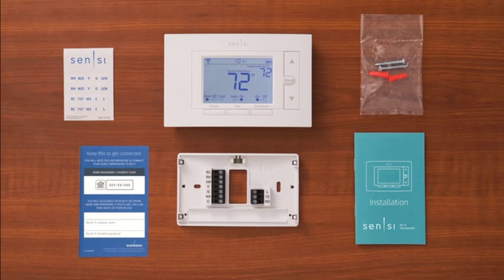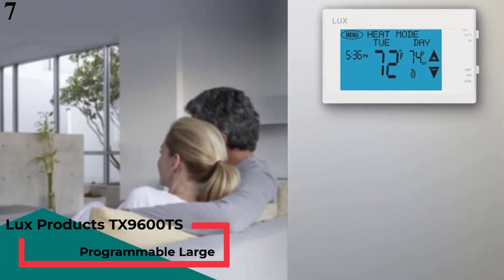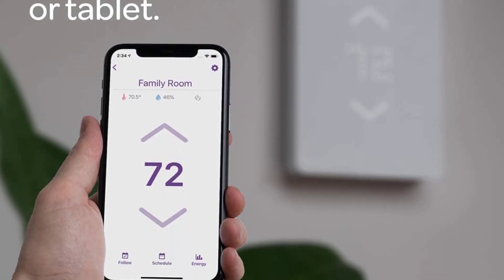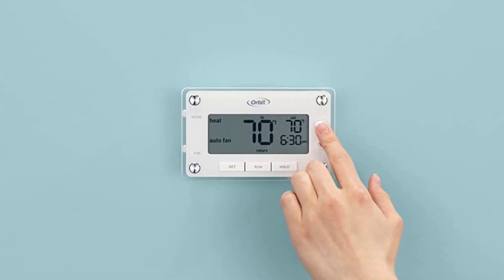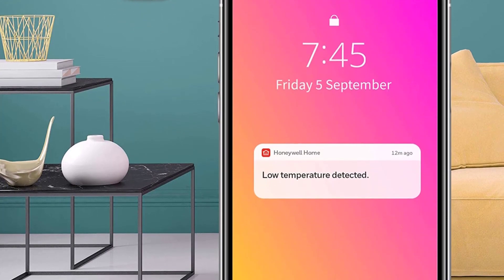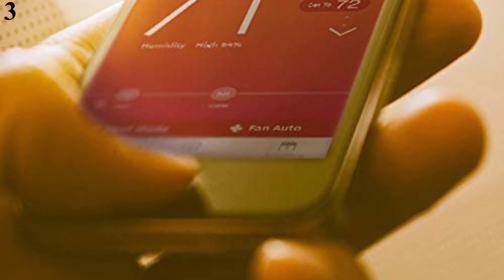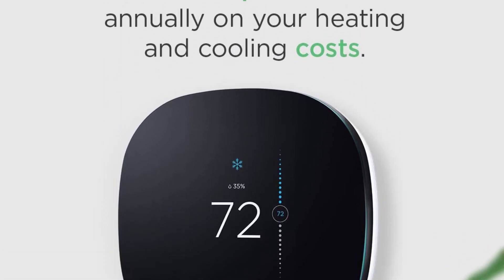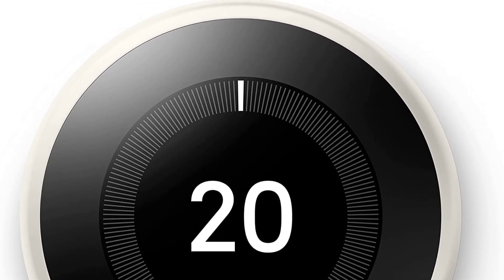The 7 Best Heat Pump Thermostats in 2022- Reviews & Buying Guide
7 Best Heat Pump Thermostats 2022.
References to the goods:
1)► Google Heat Pump Thermostat
2)► Ecobee Heat Pump Thermostat
3)► Sensi Heat Pump Thermostat
4)► Honeywell Heat Pump Thermostat
5)► Orbit Heat Pump Thermostat
6)► Mysa Heat Pump Thermostat
7)► Lux Products Heat Pump Thermostat
A thermostat is a handy device to control the functioning and efficiency of a heat pump. It helps to maintain the coolness or warmth based on the requirements.
Heat pump thermostats are available in different sizes, shapes and variations. Some of the latest ones even come with smart features as well.
If you are finding it difficult to decide which model to choose, then below factors can be helpful.
One has to check whether the thermostat model is compatible with a heat pump system or not before making its purchase. Some thermostat models won’t support an HVAC system with a heat pump. So, it is a must to read the specifications clearly to make your purchase worthwhile.